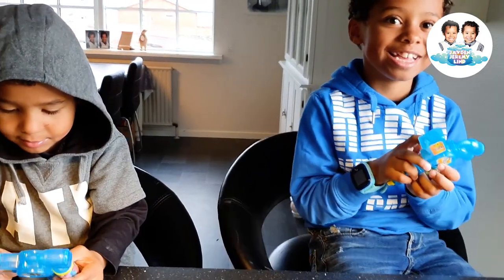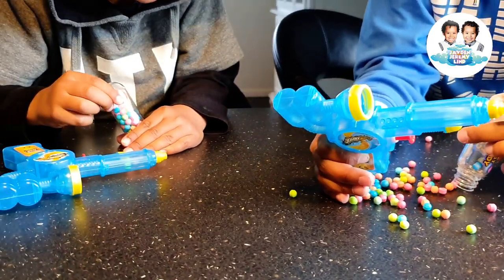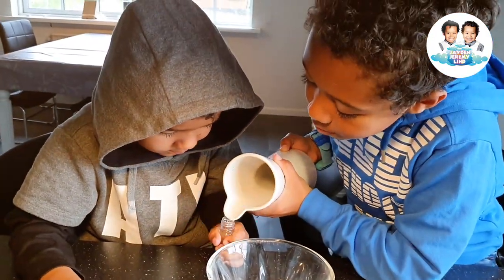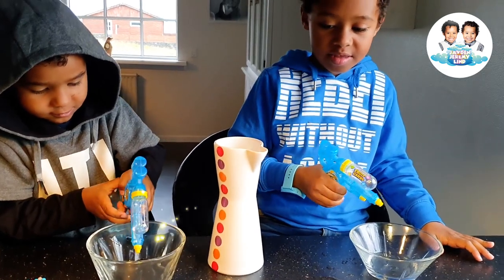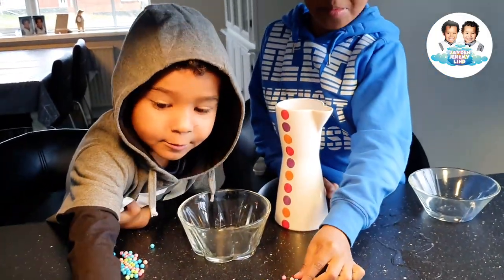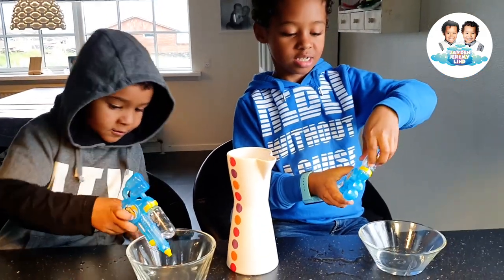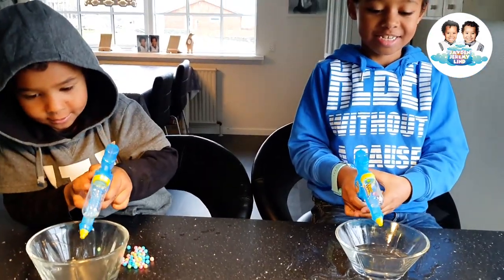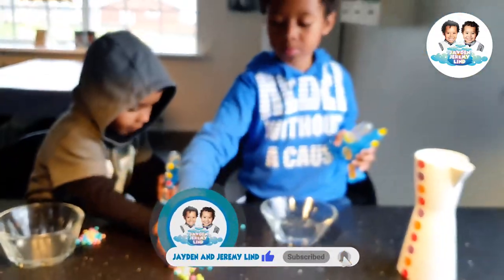Playing With Candy Gun || Candy Shooter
Check it out our fruit candy gun game